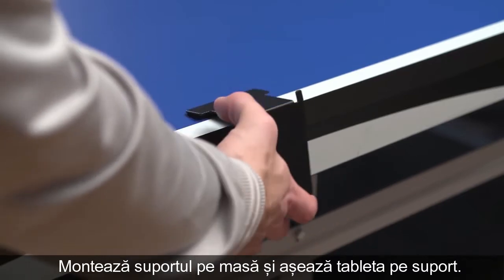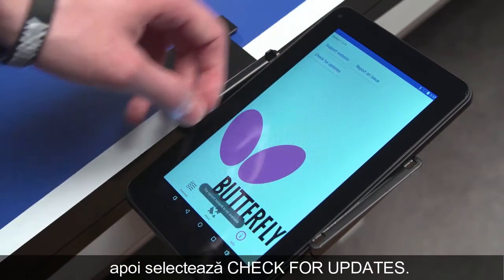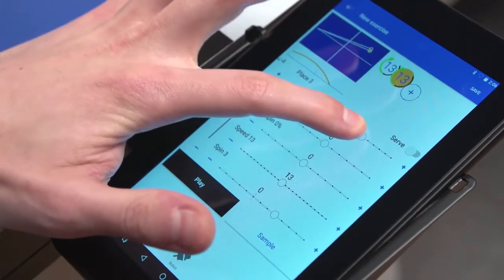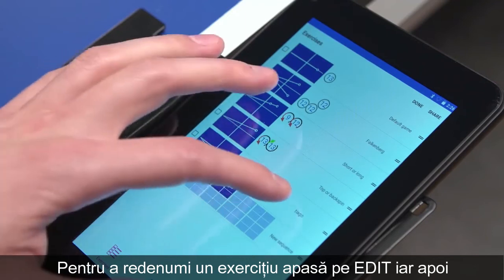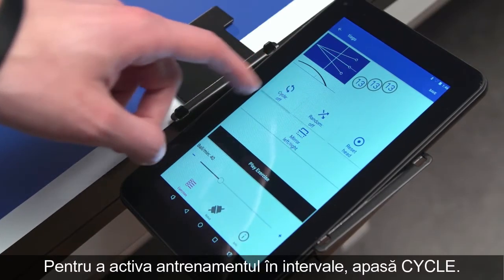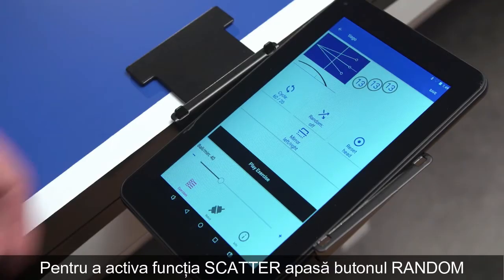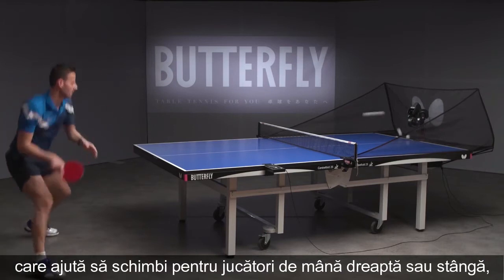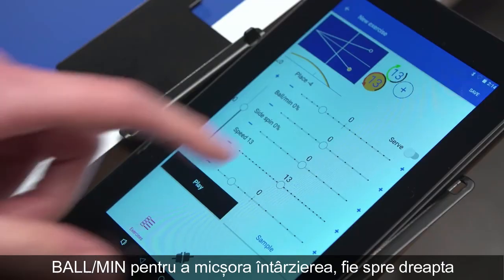Configurarea robotului Amicus Prime de la Butterfly | Tutorial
Află cum se configurează robotul Amicus Prime de la Butterfly.